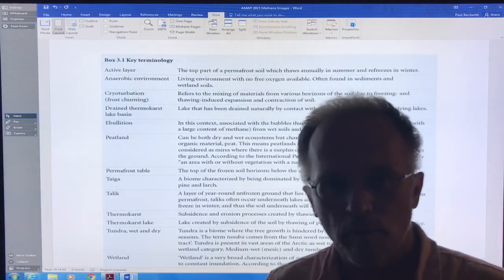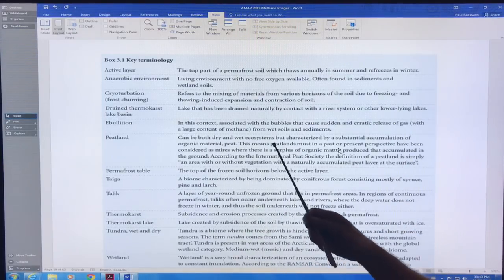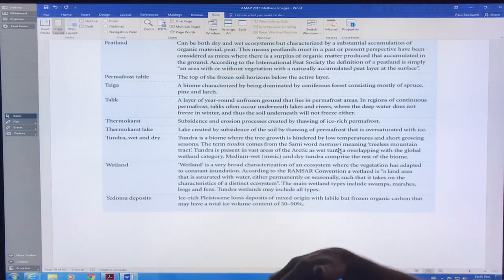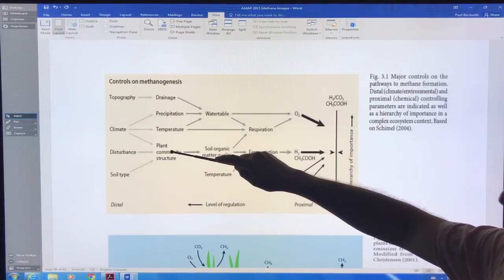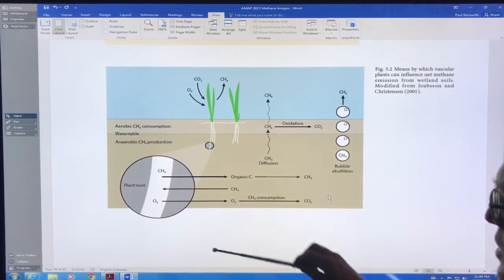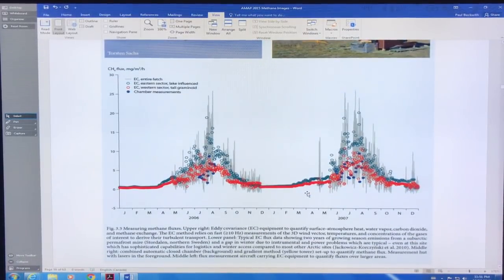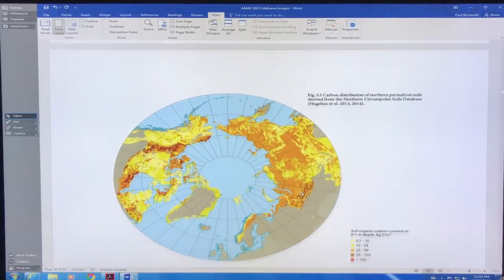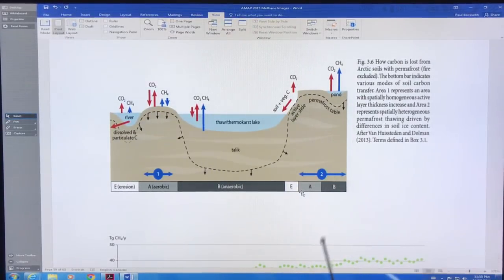Questions Galore on Arctic Methane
How much methane is being produced in the Arctic? What exact regions are producing it? Where are we measuring it, and how? How does the concentration change on an hourly basis? Daily? Weekly, monthly, seasonally and yearly? How much climate warming is it causing, locally, regionally and globally? What are the ways that methane is removed from the atmosphere? Can we increase these, and how do they vary with latitude? We have many more important questions, and not so many answers.

In these videos; I update you on the latest methane science.